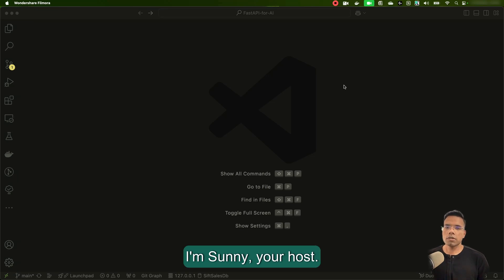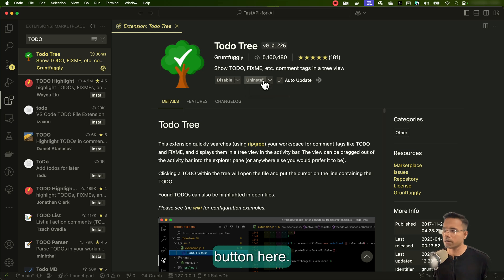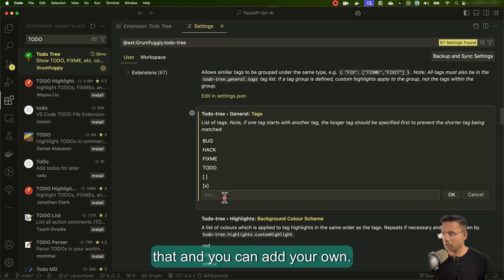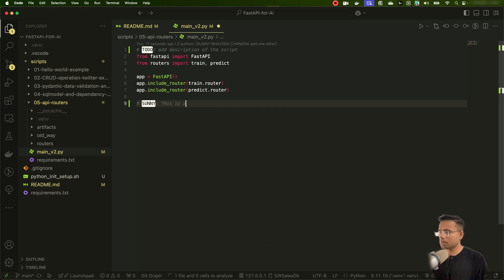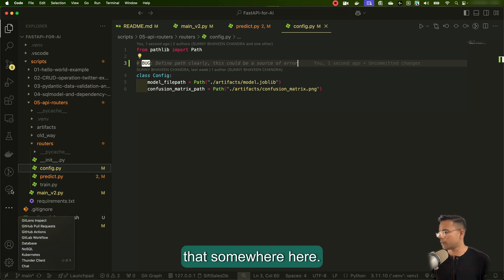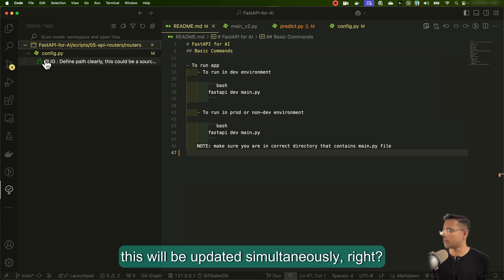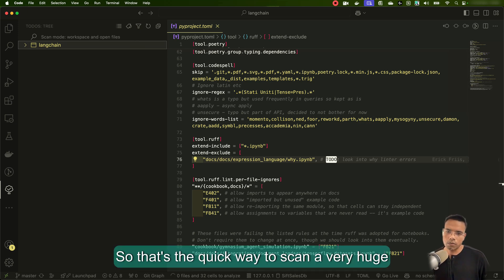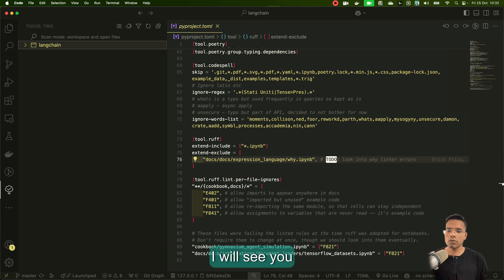Track tasks like a pro in VS Code | "TODO Tree" VS code extension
🚀 Are scattered TODOs, bugs, and quick fixes slowing down your coding workflow? In this video, I’ll introduce you to the TODO Tree extension for Visual Studio Code, a must-have tool for every developer. Watch as I walk you through how this extension can help you organize tasks, track bugs, and streamline your workflow—even across massive codebases!

In this video, you’ll learn:

✅ How to manage tasks effectively with TODO, BUG, FIXME, and more tags

✅ How to navigate large projects like LangChain with ease

✅ How to create custom tags to suit your coding needs